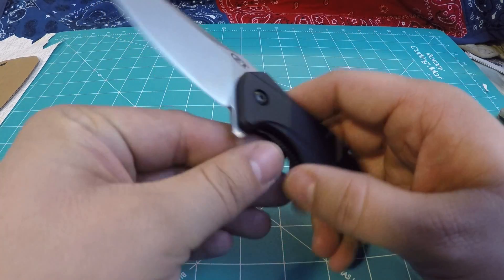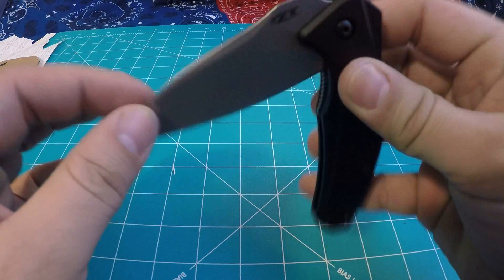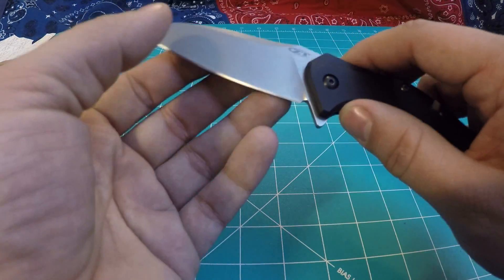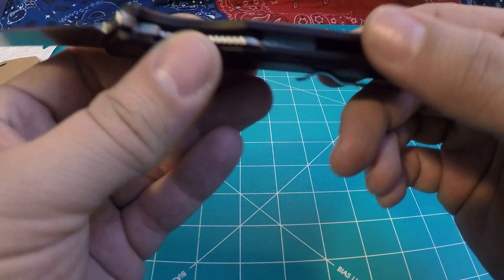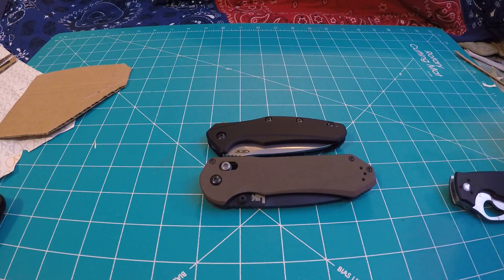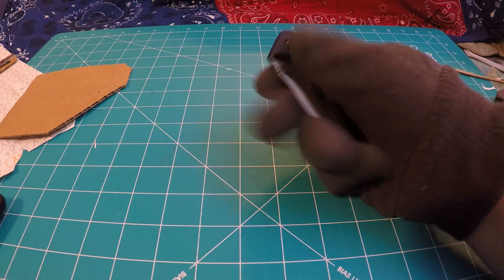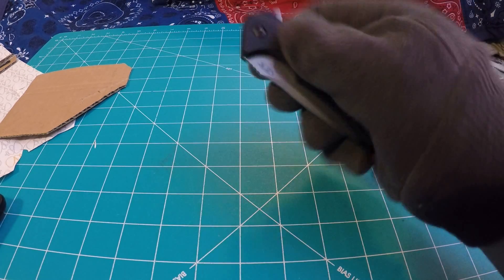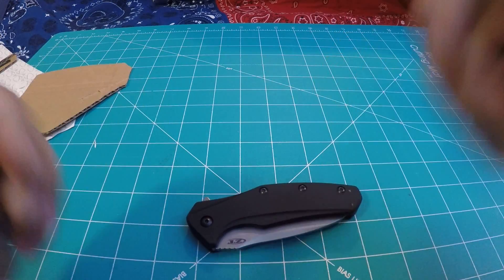ZT 770 : Small Handle, Big Blade!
a simple knife review of the Zero Tolerance 770